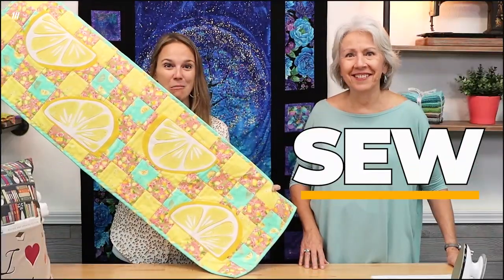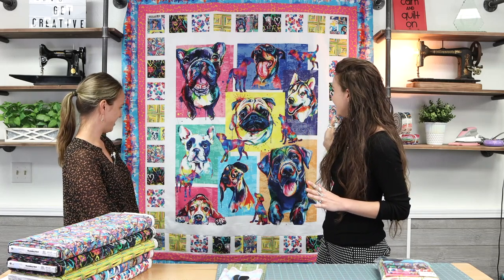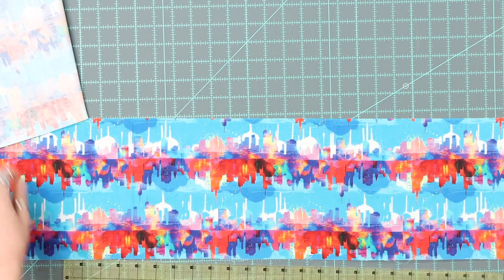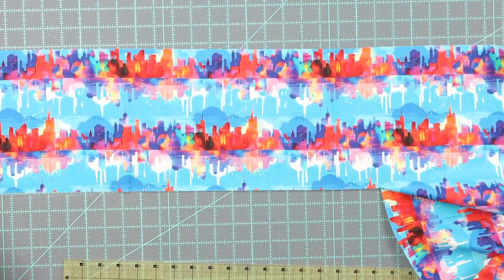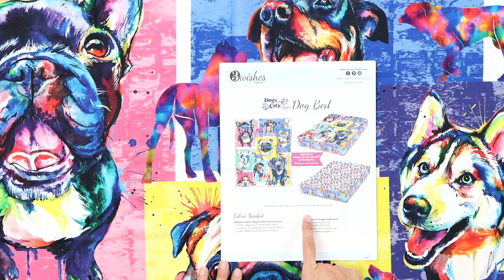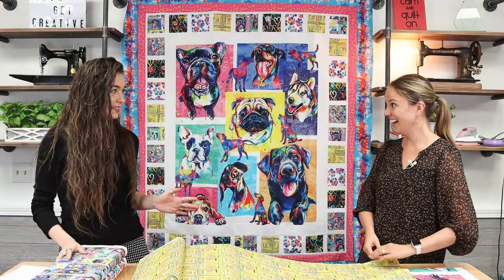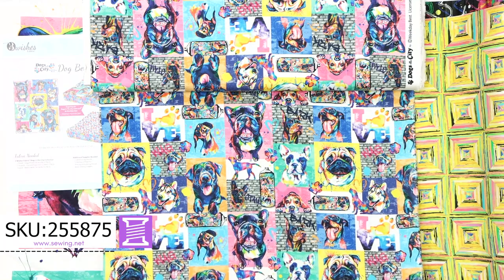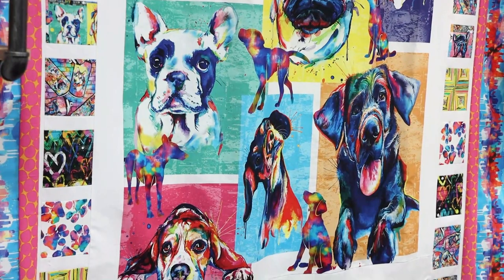Sew What's New: Dogs In The City!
In this Sew What's New, Kelsey & Gabriela have ANOTHER awesome NEW fabric collection to show you! This one is called Dogs In The City, and is totally perfect for anyone who loves color and dogs! Gabriela made the quilt that was designed specifically for these fabrics, and we made KITS so you can make one too! Gabriela also shows you how to easily fussy cut any border fabric with just a ruler and some Quilter's Tape! We only have 5 of these quilt kits made so if you like it don't delay!!

In our "Sew What's New" Video Series Kelsey shows off new and exciting fabrics we receive in almost daily!  Many times these fabrics sell out quickly and once they are gone they are gone!